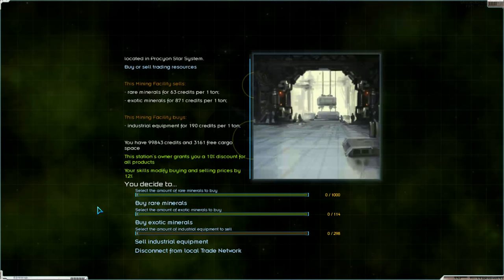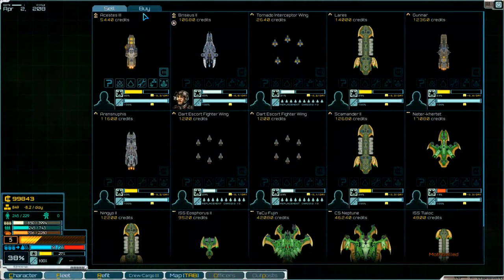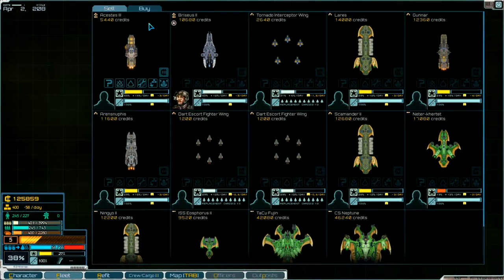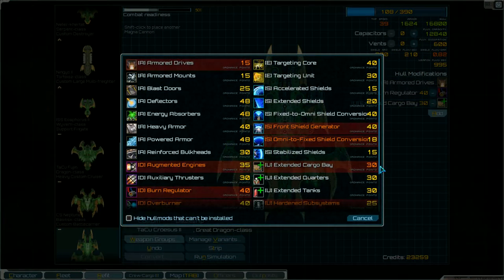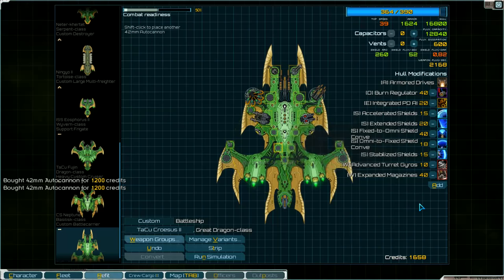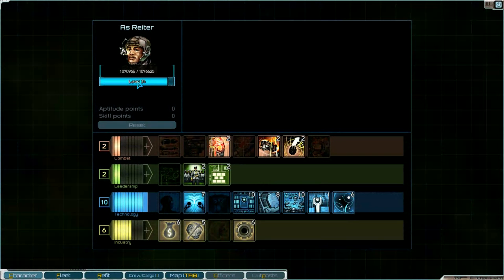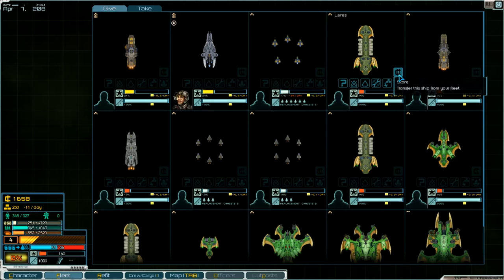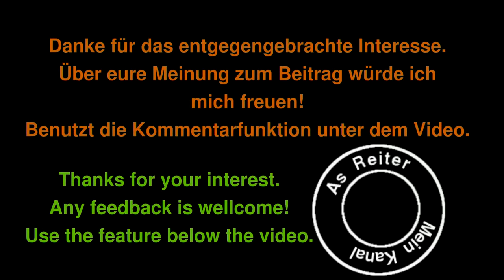Let's play starsector part 93 english ironclads